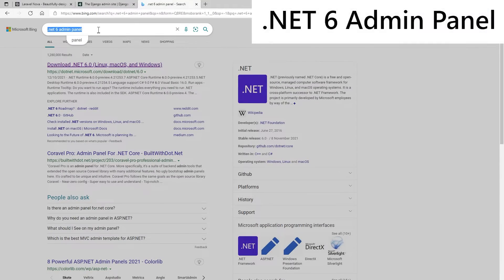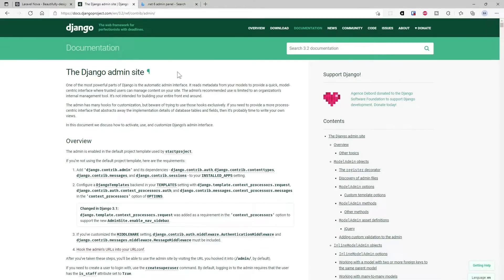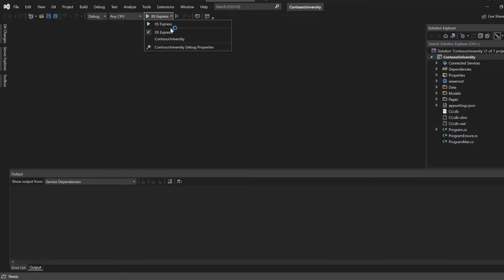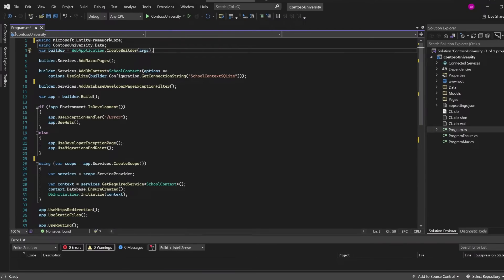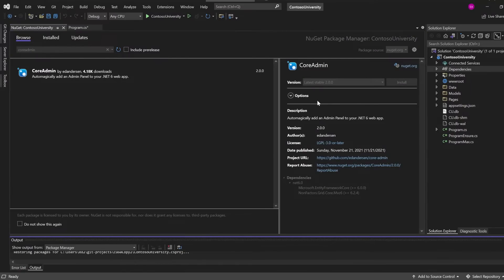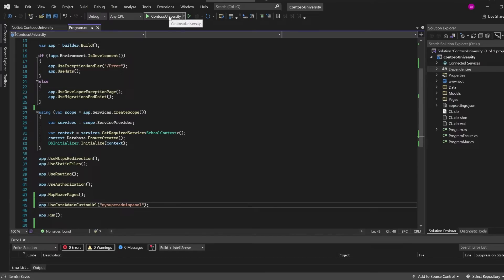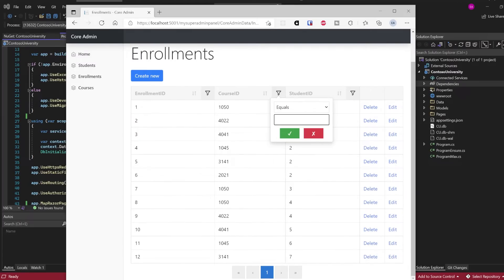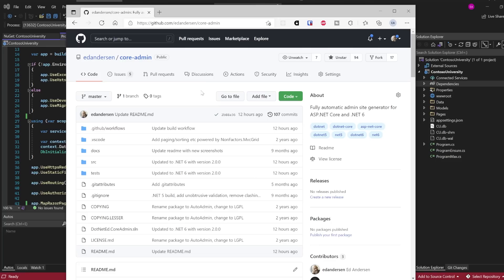.NET free Admin Panel for Minimal API apps - nuget package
CoreAdmin is a nuget package for your .NET 6 or .NET / ASP.NET Core Web App that adds a nice set of CRUD screens for an instant Admin Panel or Dashboard interface. Supports both Minimal API and classic style projects, automatically generating List views, Create and Edit forms for all of your database entities.

0:00 The current state of .NET Admin Panels
0:44 Contoso University sample
1:45 Adding Core Admin to the .NET 6 Minimal API Program.cs
2:43 Demo of the Admin Panel